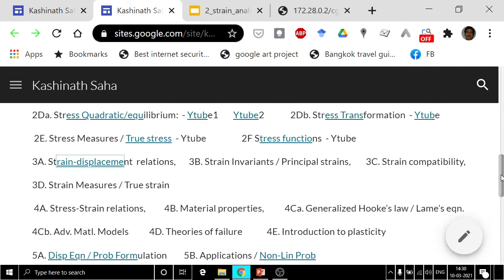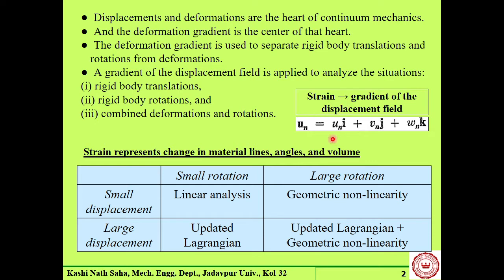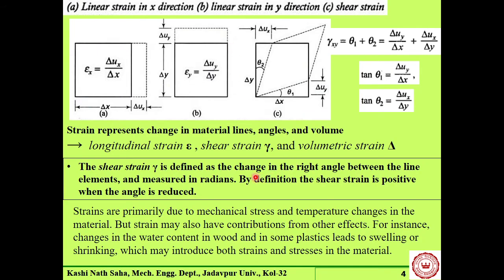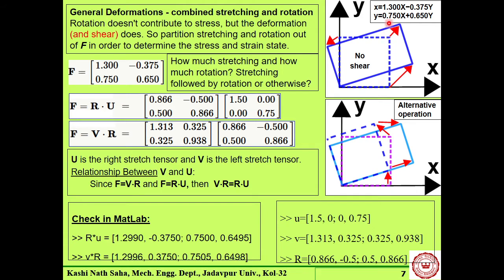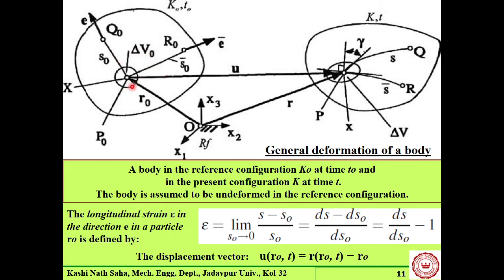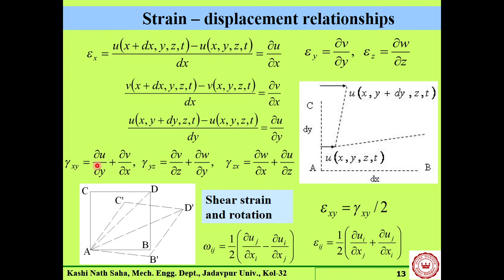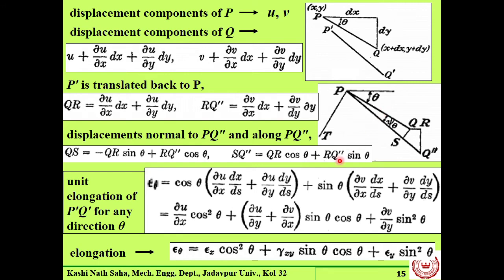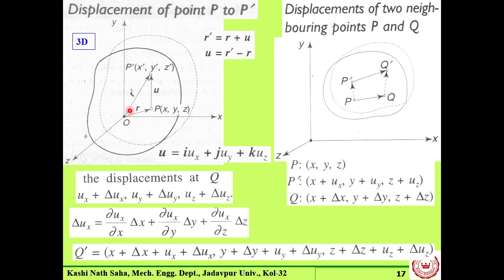SDA_8a: Strain analysis - Introduction